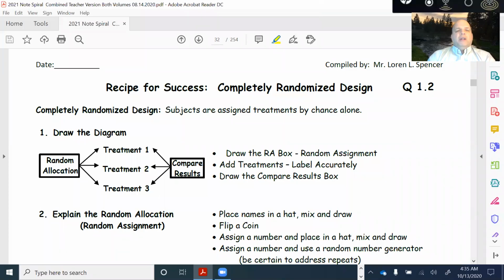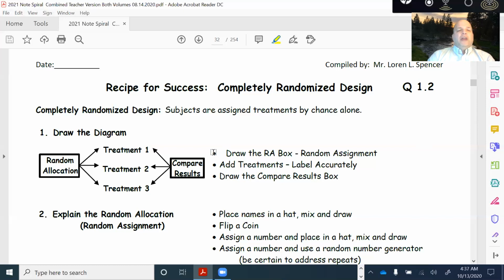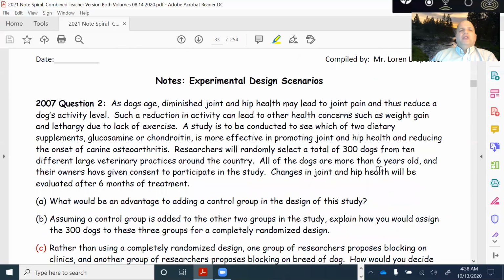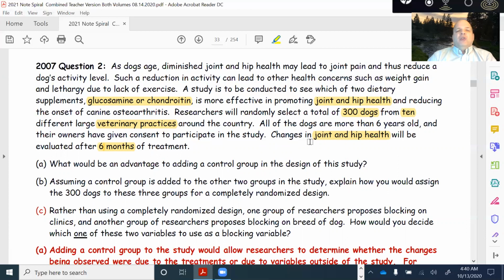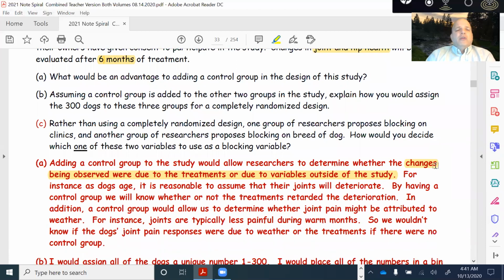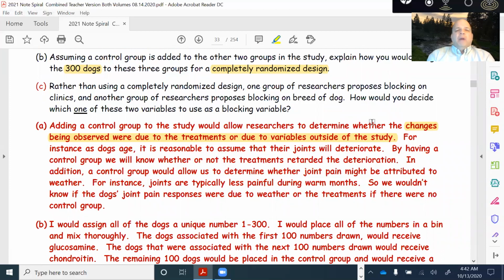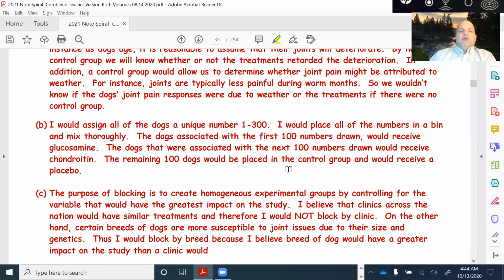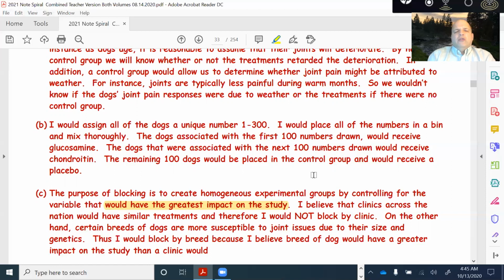14 Unit 3 Completely Randomized Design FRQ Pg 32 & 37